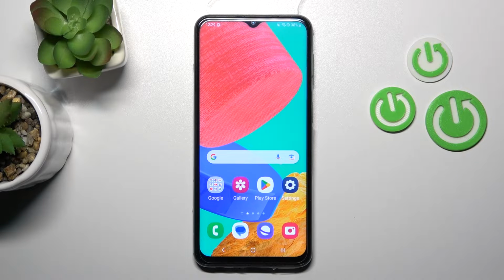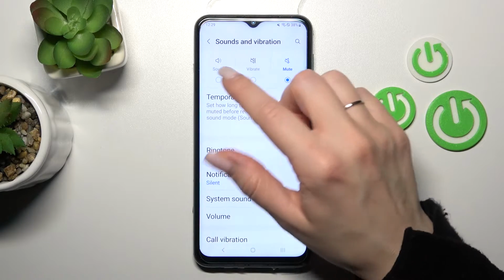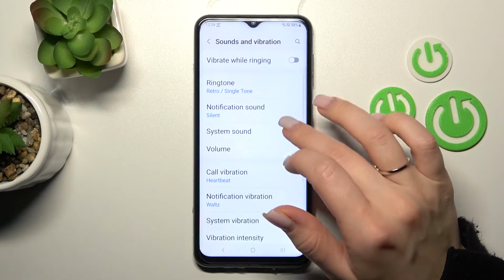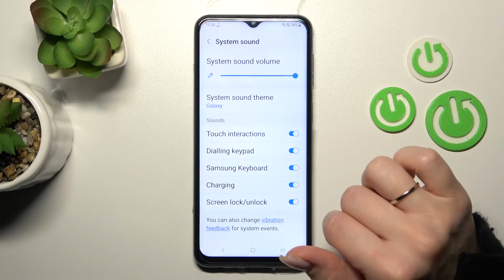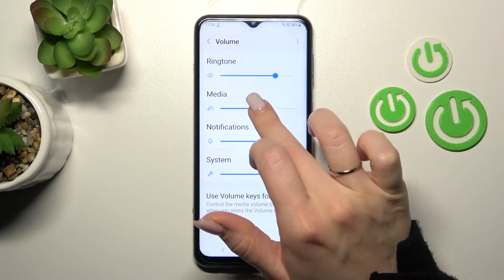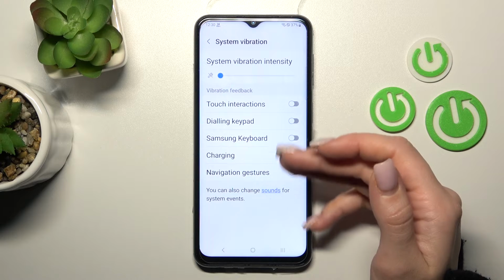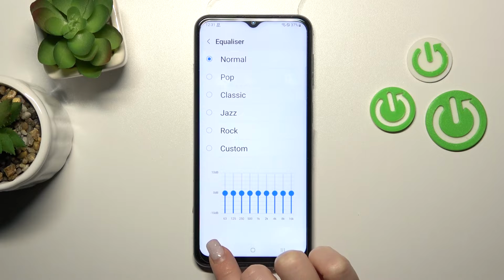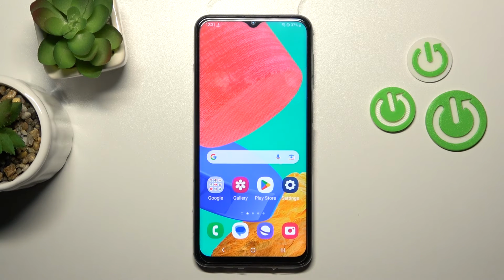How to Find & Manage Sound Settings in Samsung Galaxy M33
Find out more about managing the sound settings in Samsung Galaxy M33:
Hi, All. In this video tutorial, we would like to present how to find and manage sound settings in your Samsung Galaxy M33. You will be guided to the sound & vibration section and demonstrated all the sound features available on this device. If you want to know more about your Samsung Galaxy M33, visit our YouTube channel.

How to Set Sounds in Samsung Galaxy M33? How to access the Sound & Vibration Section in Samsung Galaxy M33? How to Find and Manage Sound Settings in Samsung Galaxy M33?